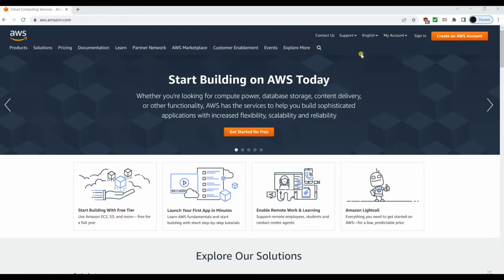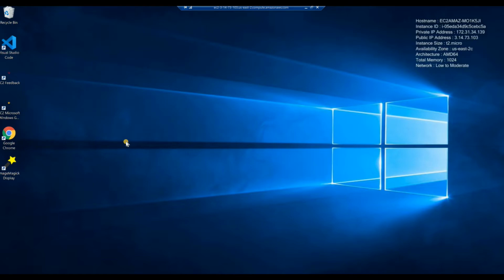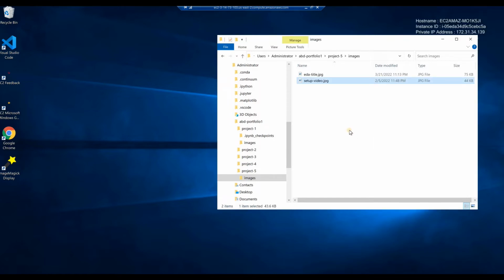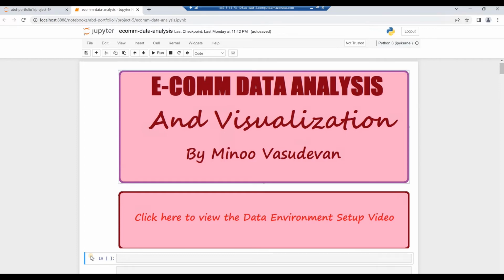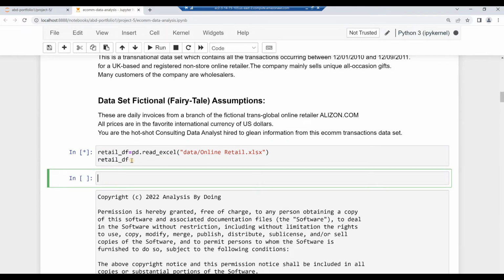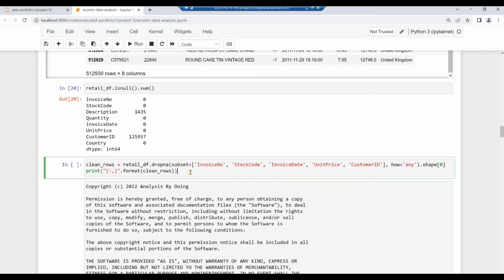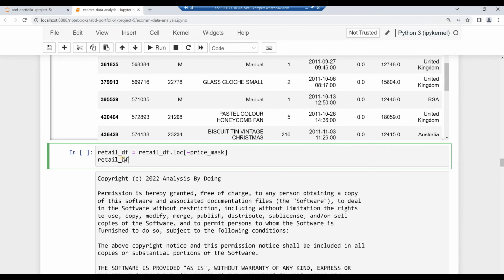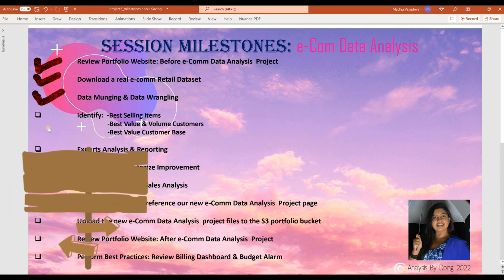Data Analysis Project on AWS Hands-on: e-Com Retail Analysis - Part 1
Data Analysis Follow Along - Complete Project on AWS Cloud for FREE.
This is an episode of the educational video series 'Analysis By Doing' wherein you can do Data Analysis Project on AWS Cloud by following along with an AWS certified Solutions Architect.

PART 1:
-Download a real e-comm Retail Dataset
-Analyze & Visualize the Retail Dataset Including:
 Read in the Dataset
 Data Munging & Data Wrangling
PART 2:
 Identify Best Selling Items
 Identify Best Value & Best Volume Customers
 Identify Best Value Customer Base
 Exports Analysis & Reporting
PART 3:
 Pivot Tables to Strategize Improvement
 Monthly & Quarterly Sales Analysis
Update index.html to reference our Retail-Data Analysis Project page
Upload the new Retail-Data Analysis project files to the S3 portfolio bucket
Stop but not terminate our Analysis EC2 instance
Perform Best Practices: Review Billing dashboard & Budget Alarm

Write in a comment of what you liked and how we can improve!

Markdown Code to Play Video upon clicking on image:
Please Note that the entire URL imbedded above needs to be keyed in, ending in:
"/watch?v=XG44LZIgcuI"

We Heartily Acknowledge StackOverflow and its numerous contributors.
This Project (and coding in general) would not have been possible without it/them.